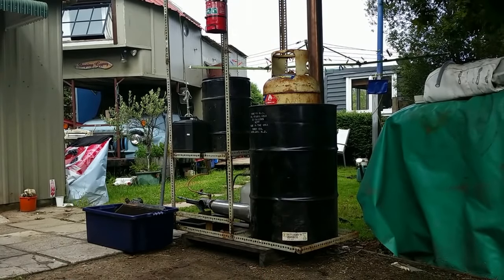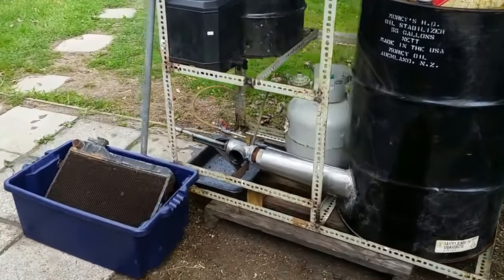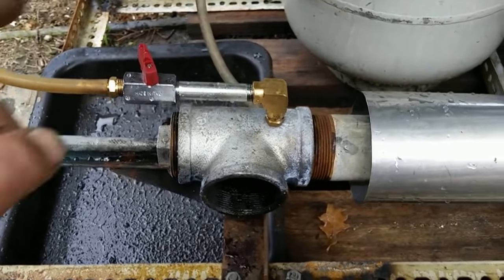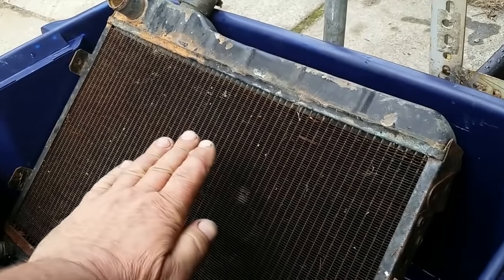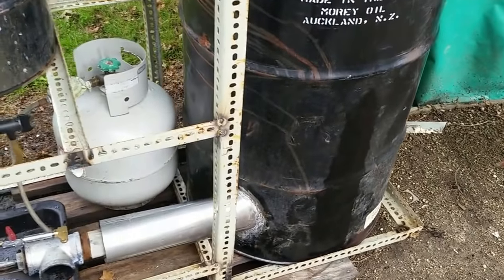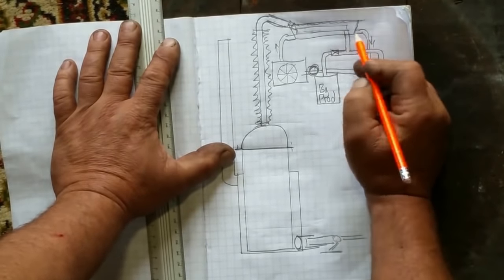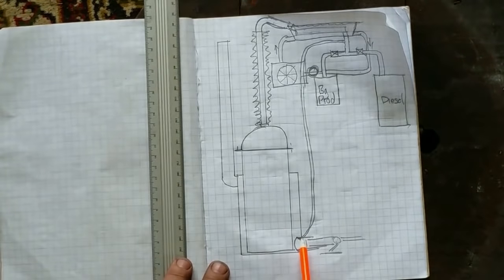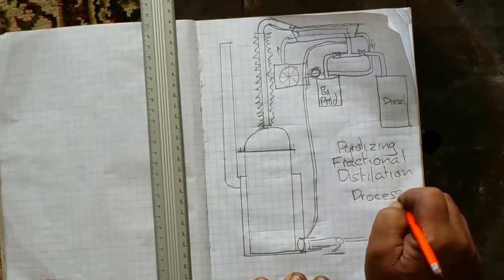Make your own free Diesel from Waste Plastic! PART 2 layout of components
Reuse, Rebuild, Recycle is my mantra. Most of this machine is built using re purposed parts and salvaged junk.
 In Episode 2 we look at the machines layout, the physics  behind what it does and 'How green is plastic diesel?'
the diesel produced is sulfur free, high grade diesel. Diesel engines were originally invented to burn sunflower oil and be an engine that farmers could use without buying fuel. In the 1920s, Texan Oil Barons created a fuel that was similar and this became the crude oil based diesel that we use today. Most supplies of crude oil based diesel are high in sulfur which creates the black filthy residue in the engines oil. various additives are mixed in to counteract this. Detergents and surficants which reduce the lubricity of the fuel causing wear but keeping it cleaner. Plastic of types 2,3,4, and 5 are sulfur free and make a better cleaner fuel than what we are used to buying. HOWEVER* sulfur free diesel is not good in late model 2006 and onward common rail injection systems. as this series of videos progresses, you will see that the machine can also make kerosine, petrol, naptha and creosote, all from plastic or even waste oil. Safe and effective use of your fractional distillation pyroliser will depend on a good understanding of hydrocarbon science. Here is info on sulfur free diesel